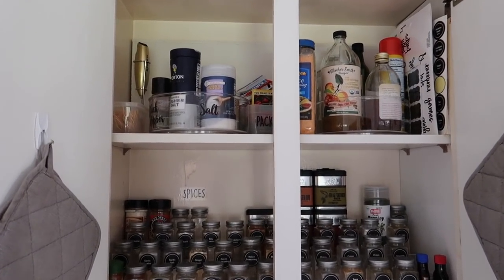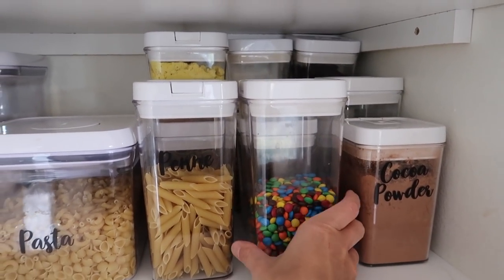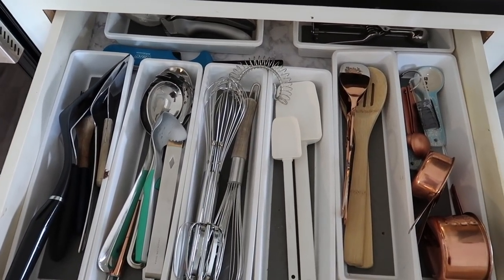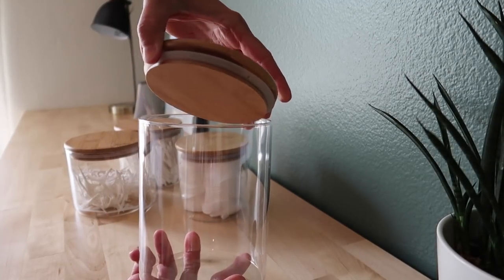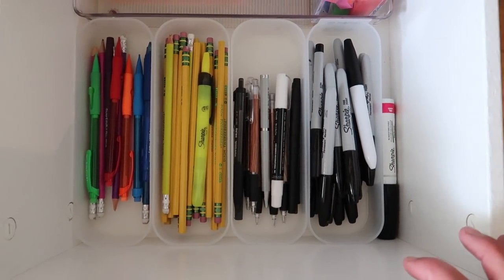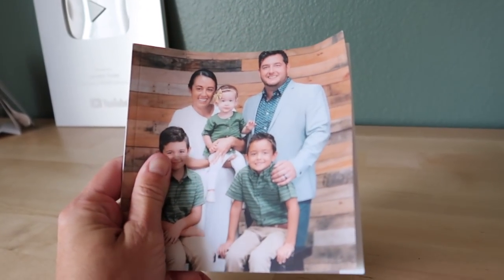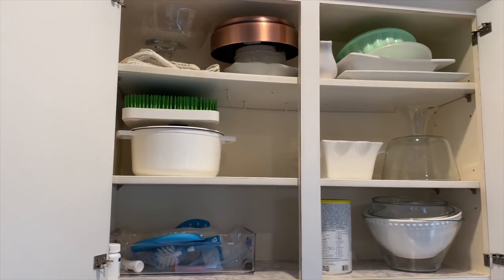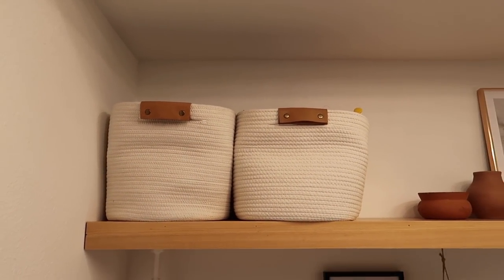Home Organization Ideas | Practical tips to organize your home!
In today's video I show you over 20 Ideas For Organizing your own home! These organization ideas are practical and Real-Life ideas! I hope it gives you inspiration!

Target Bins

All Info that you may be interested in:
 📫 Mailing Address  :
 5824 Bee Ridge Rd
PMB 288

    ❤️ Source List:;
♻️ My Spin Mop
Boy's Room:
✔️The Boys Bunk Beds
✔️My Living Room Rug
✔️ Entry Rug
✔️My Coffee Table: Custom made by My Uncle
  ✔️ Ikea Vittsjo Black shelf:
✔️ Shelf : We made it
 Family Room:
 ✔️ Our Dark wall color: Cracked Pepper by Behr:
✔️ Tv Stand
✔️ Highland Cow Picture
✔️ Gold Clock
  Boys' Bathroom:
Curtain Rod
Runner Rug

Videos You may find interesting:

Mennonite Related Videos Q&A's home organization ideas